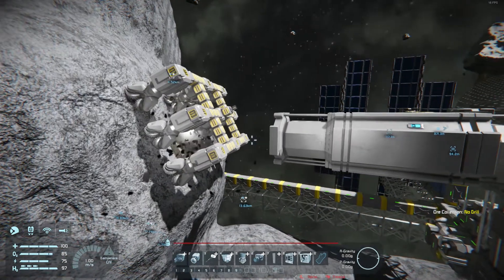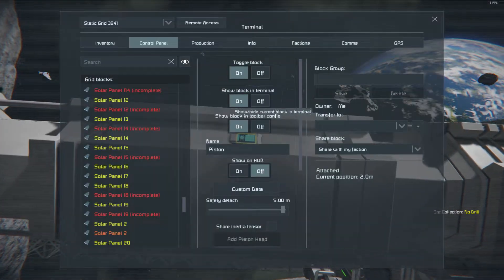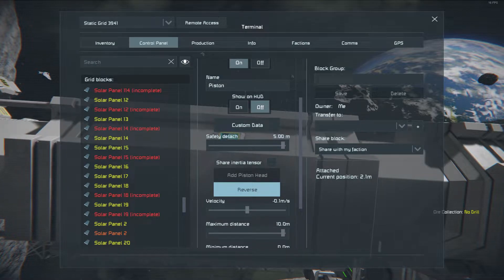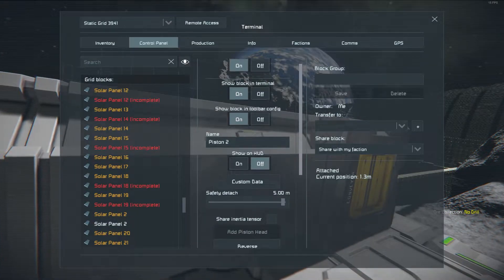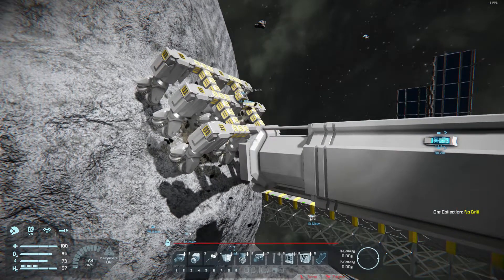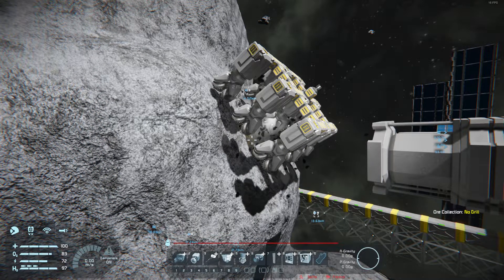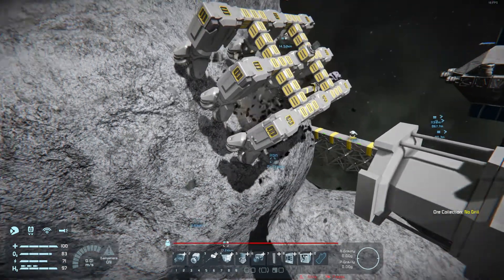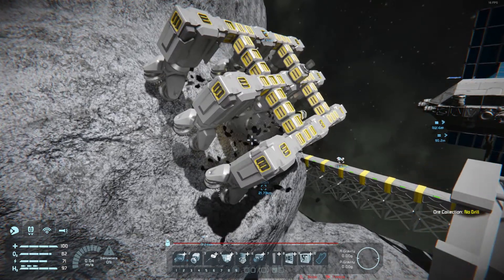Space Engineers New small ADV rotor head on Large Grid Rotor Vs Voxels Bug (Raw File)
Placed 2x Large grid pistons, attached Adv Rotor, attached New small grid ADV head (Didn't get a choice between the 2 sizes), attached some small grid drills; activated the drills and had the pistons extend extremely slowly, and this is the result every time. I DO NOT LIKE WHAT KEEPS HAPPENING!